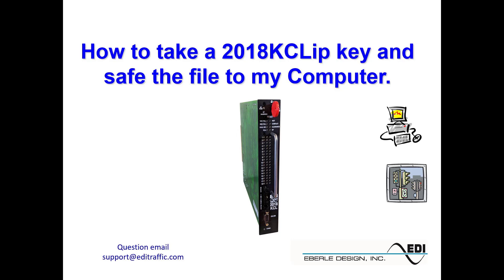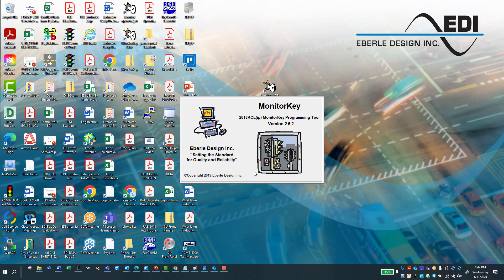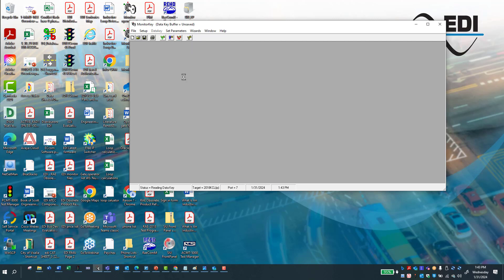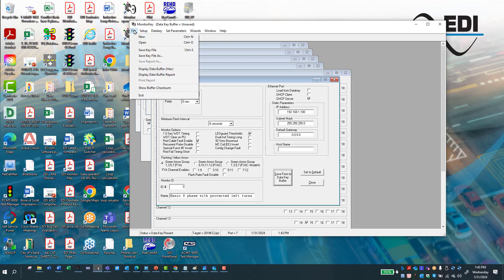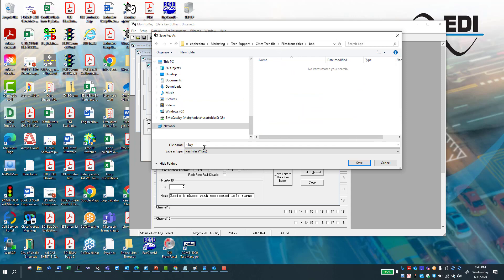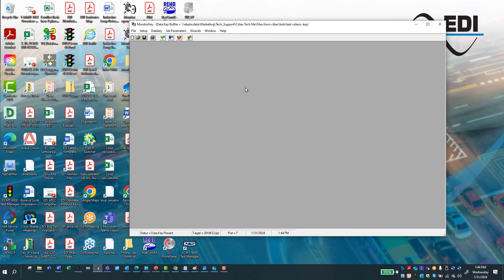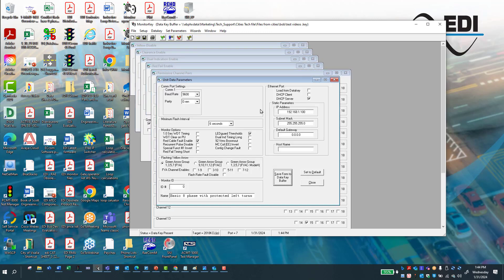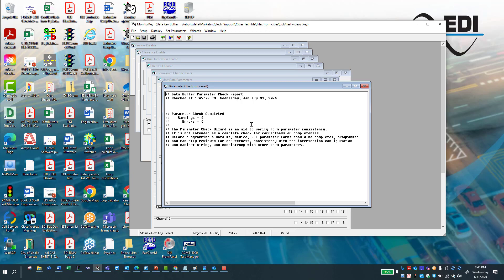Save data files from the 2018KCLip MonitorKey to your computer.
This video explains how to extract data from the MonitorKey and save it as a file on your computer.